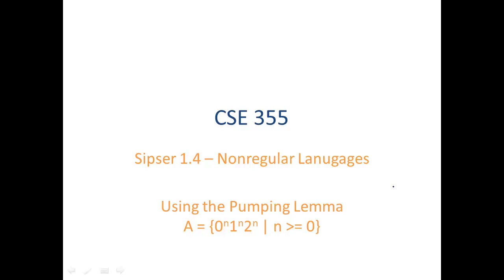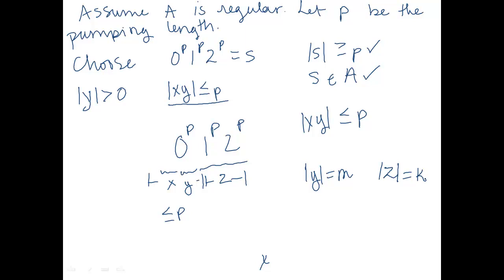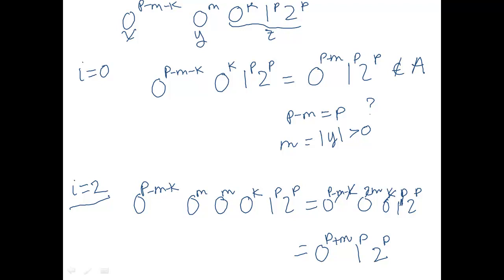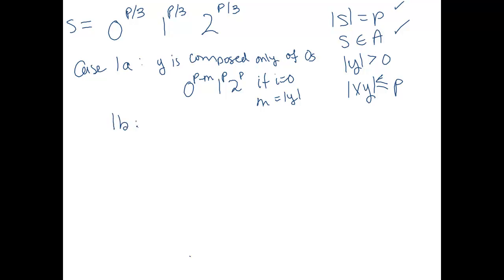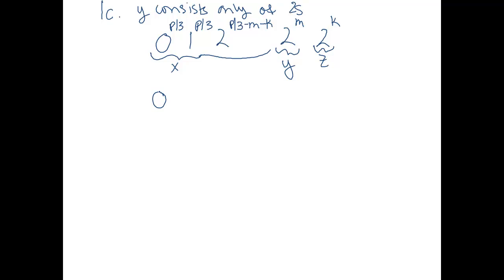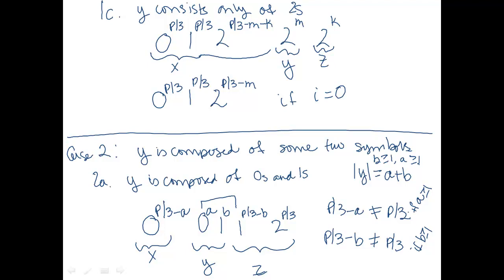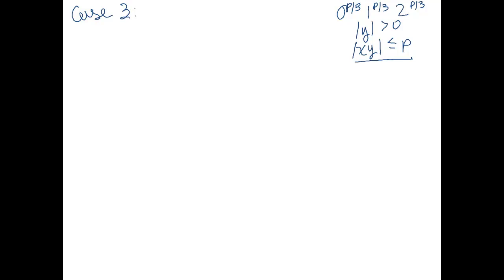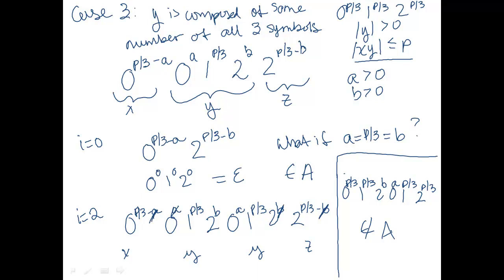ASU CSE355: Ch 1.4, Vid 2, Examples - Pumping Lemma for Nonregular Language 0^n1^n2^n